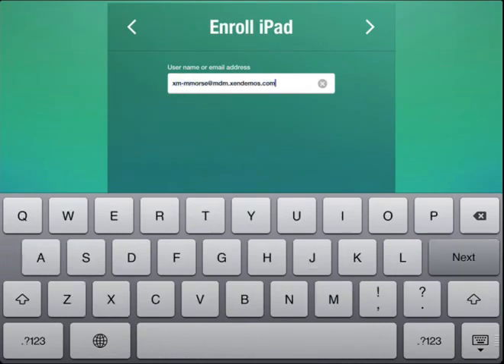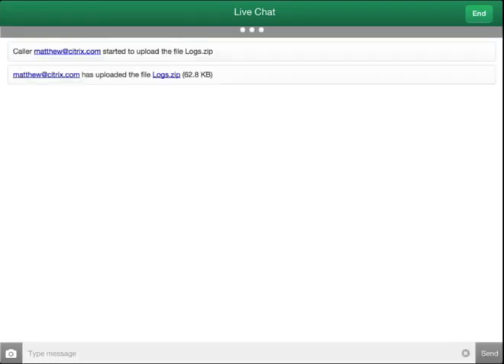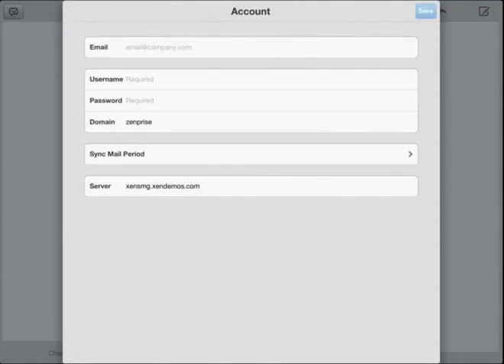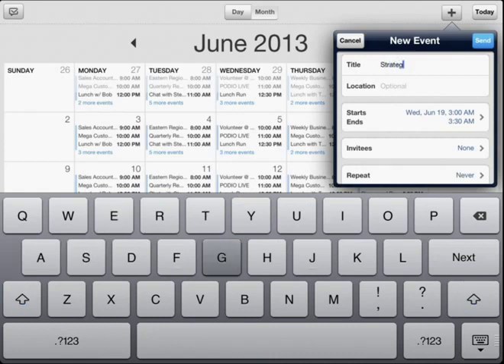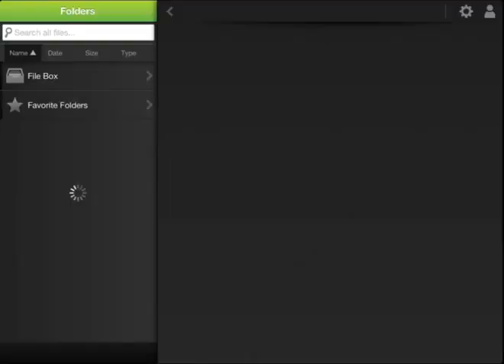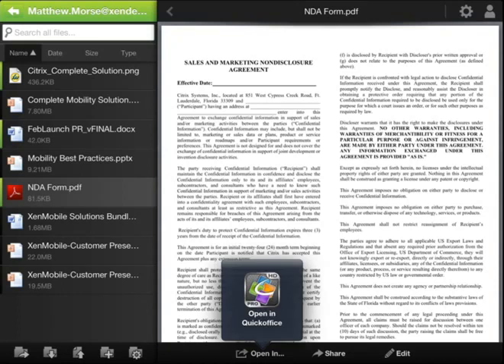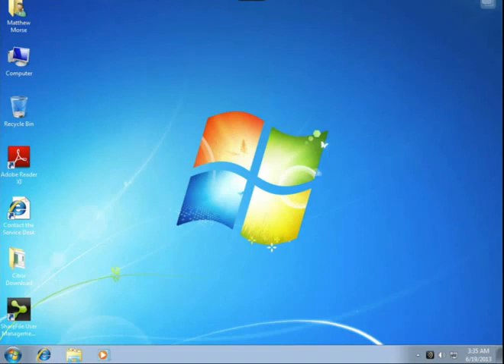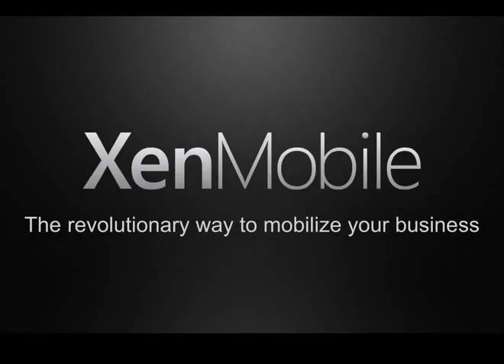Citrix Demo - Citrix XenMobile Enterprise 8.5 User Experience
This demo shows a complete and comprehensive user experience for all included features of XenMobile 8.5 Enterprise Edition (MDM, mobile apps, Worx Home, ShareFile, etc.)